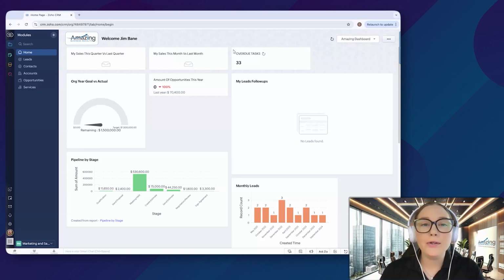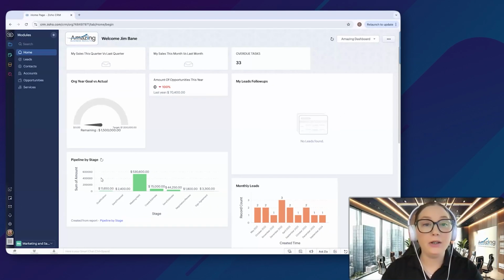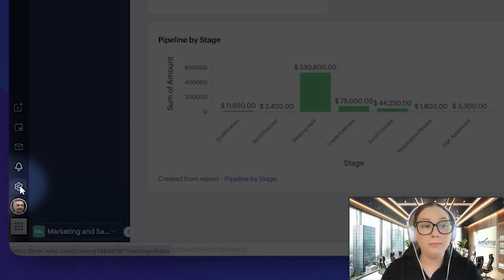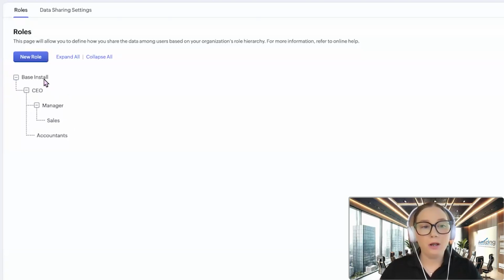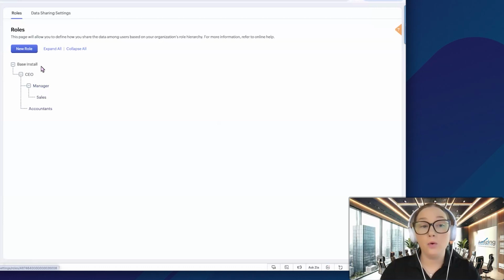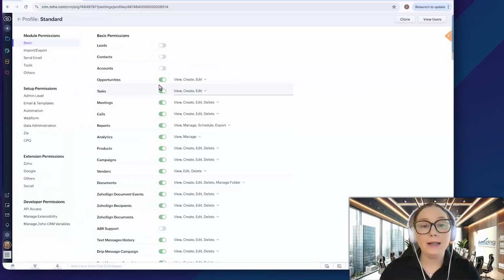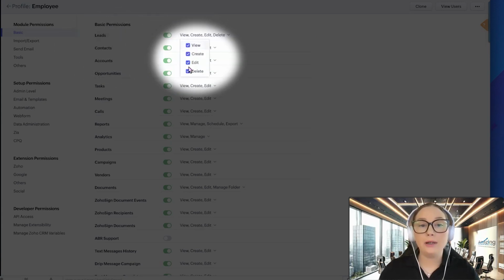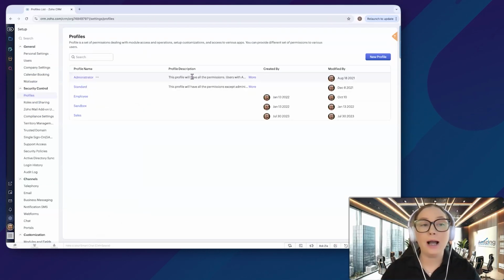Setting Up Roles and Profiles for Secure CRM Access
Learn how to set up roles and profiles in your CRM to control employee access and ensure system security. Discover how to define what users can see and do within the system, preventing potential risks like unauthorized data exports or accidental deletions. This guide shows you how to organize roles using security controls, manage data visibility through rules, and protect sensitive information from being accessed or deleted by unauthorized users. Properly setting up roles and profiles from the start helps avoid costly mistakes and keeps your CRM secure.